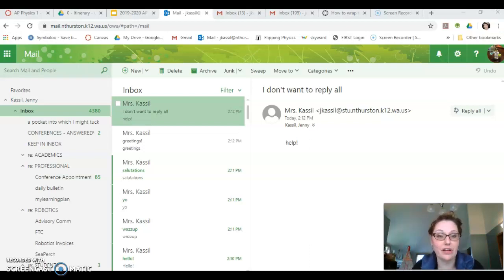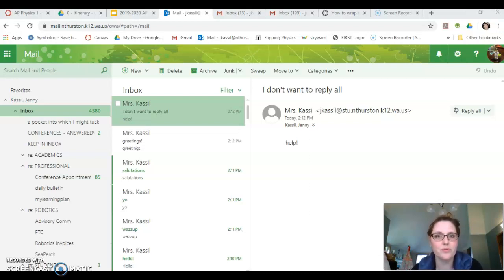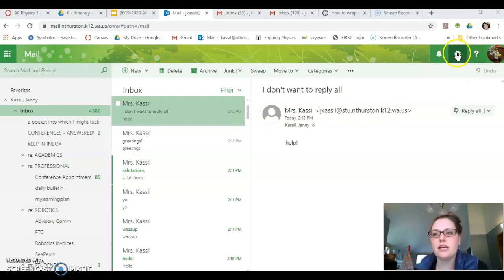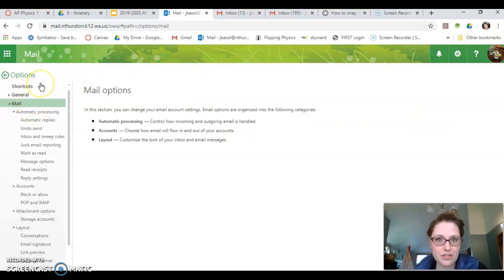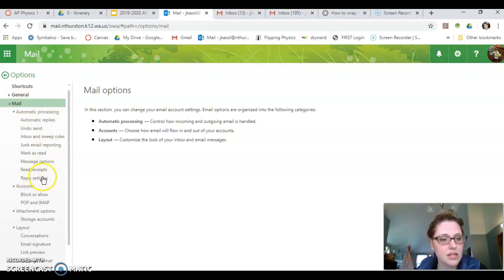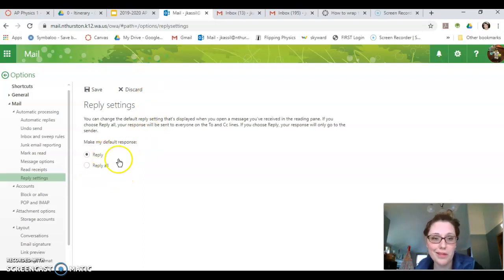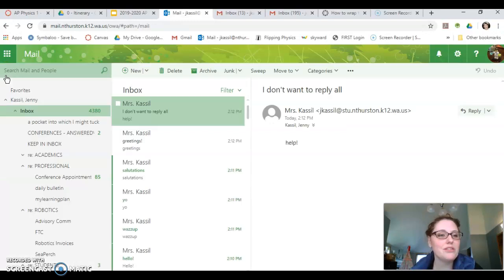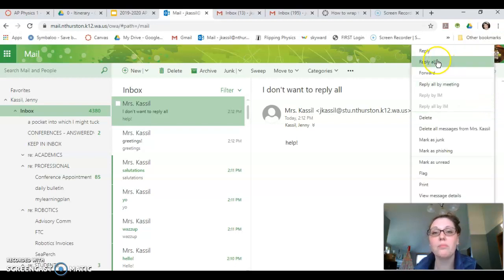Staff: How to turn off reply all on the Outlook Web app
Tired of clicking reply all or wondering if you accidentally did?  Then this video is for you!